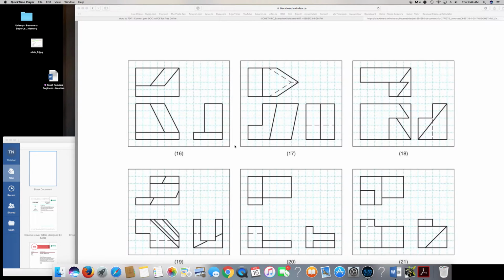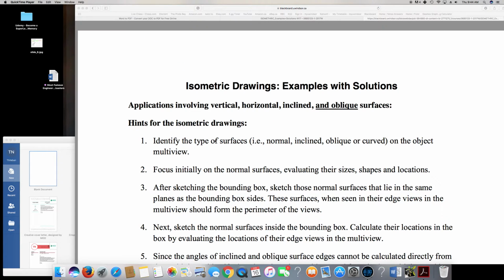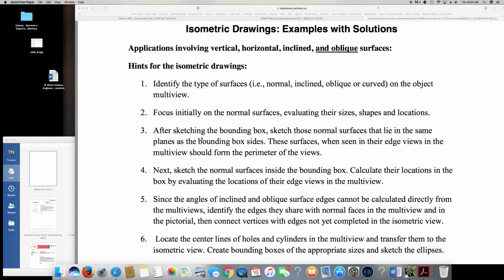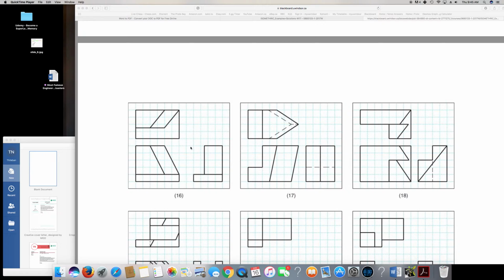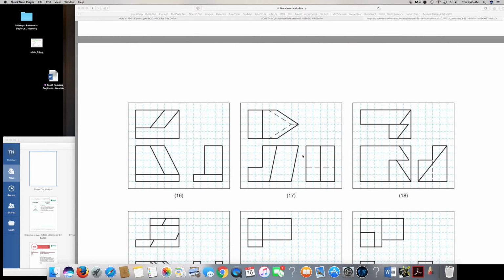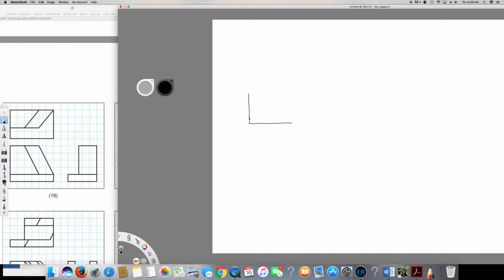Drawing Isometric view from orthographic views